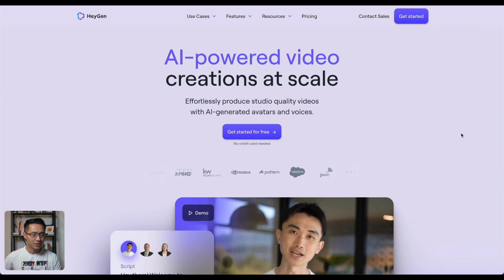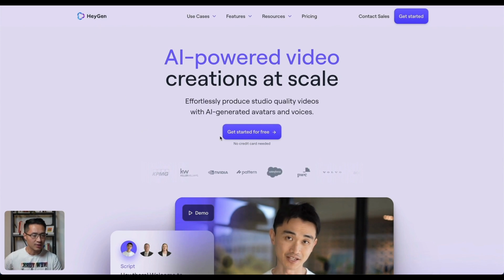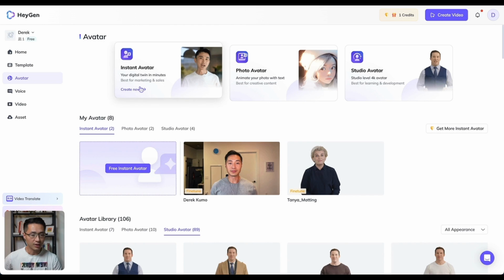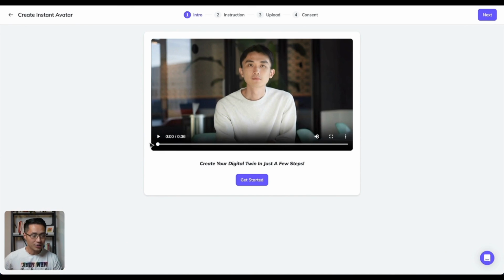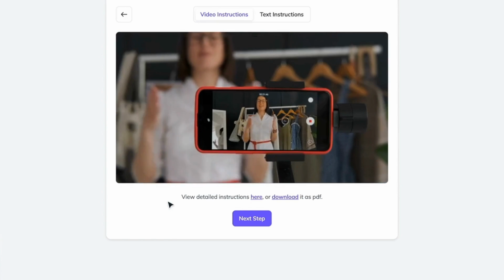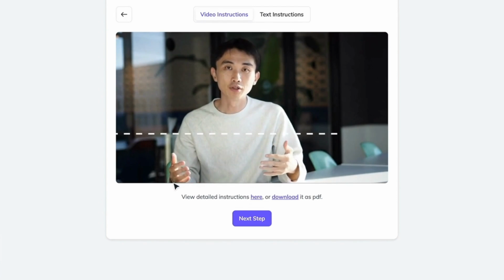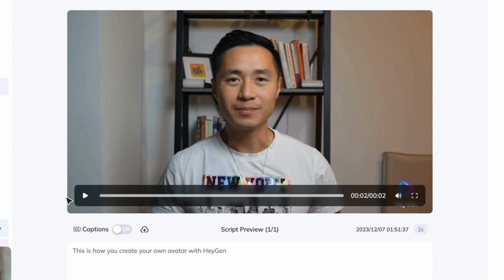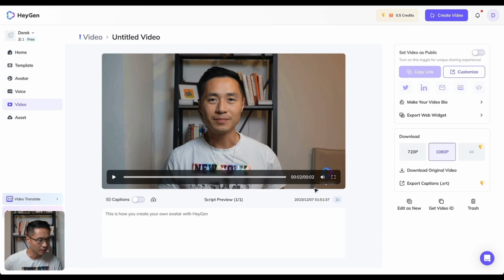Create Your Digital Twin in 5 Minutes with HeyGen (Step-by-Step)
In this video, I'll show you how to create a clone of yourself with A.I. using HeyGen. This is their Instant Avatar, which allows you to create a high-quality, personalized avatar within minutes.

keywords (ignore): heygen,heygen ai,heygen ai tutorial,heygen review,heygen tutorial,how to use heygen ai,heygen ai avatar,heygen ai video generator,ai video generator,heygen avatar,how to make video on heygen,ai talking avatar,how to create ai avatar,ai avatar,ai spokeperson,ai tools for video editing,avatar generation, heygen instant avatar, digital twin,digital twin tutorial, digital clone, ai talking avatar